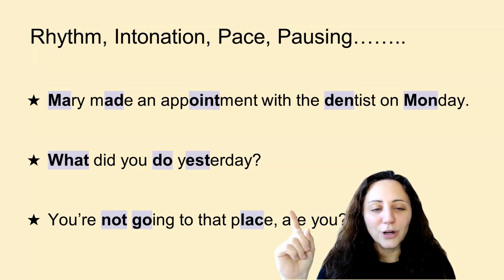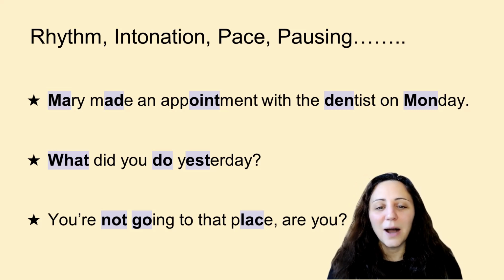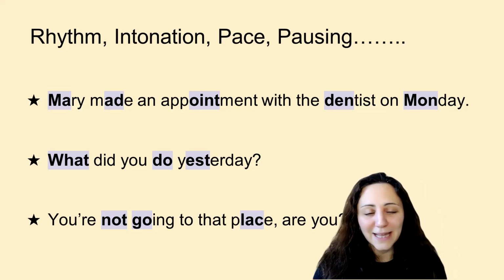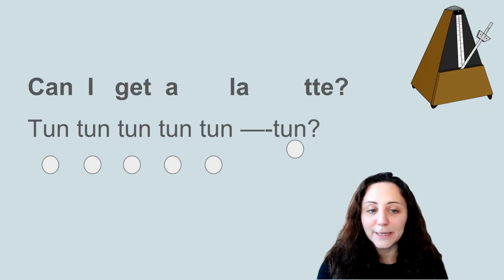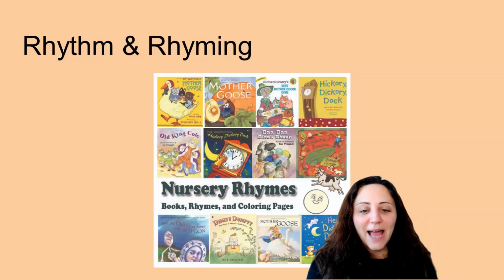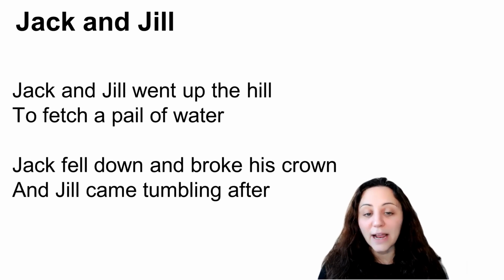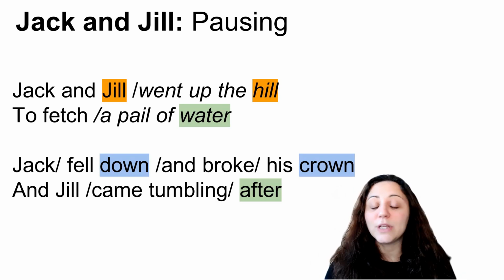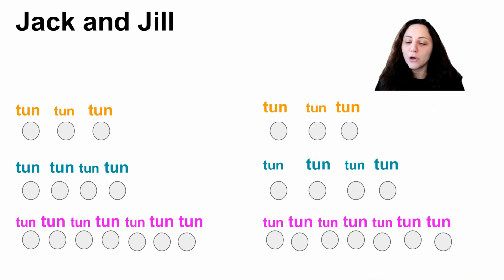How to speak English naturally! American Pronunciation Lesson #1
Learn natural American pronunciation! In this lesson, we start by looking at the rhythm of English to help learners speak English like native speakers!